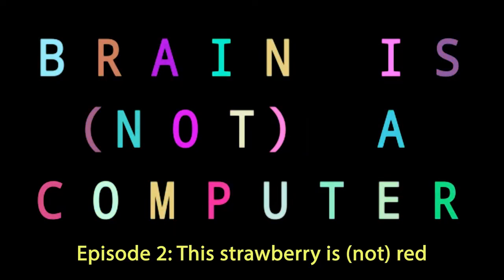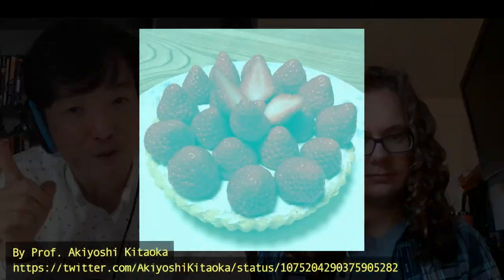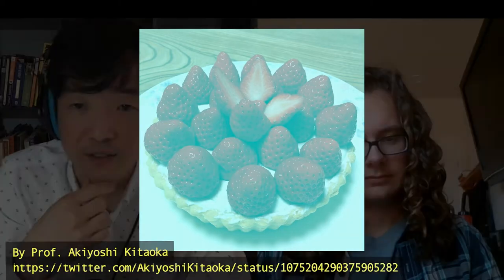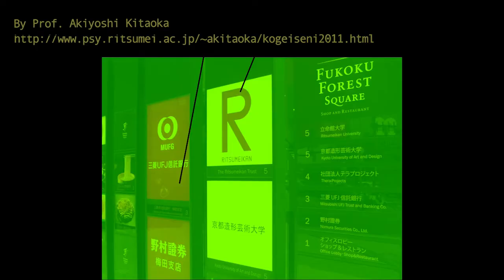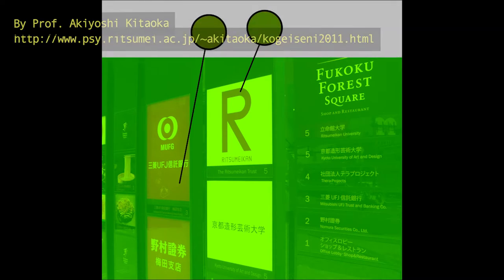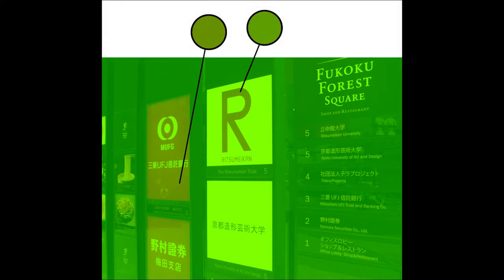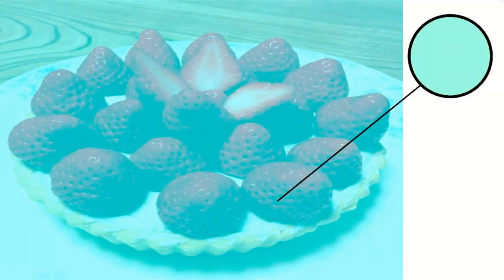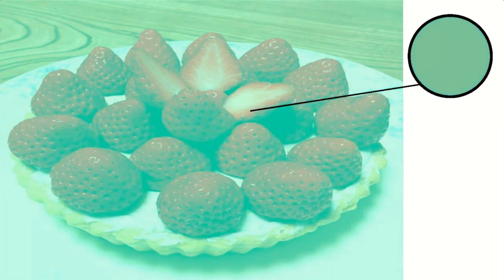This strawberry is (not) red [BINAC 02]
Episode 2 of Brain is (not) a computer.

A collaboration between Memming Park, Logan Becker, and Eben Kadile.

Produced by Memming Park
This project is supported by National Science Foundation CAREER grant (NSF IIS-1845836) awarded to Memming Park.